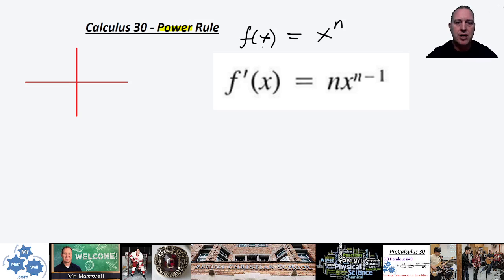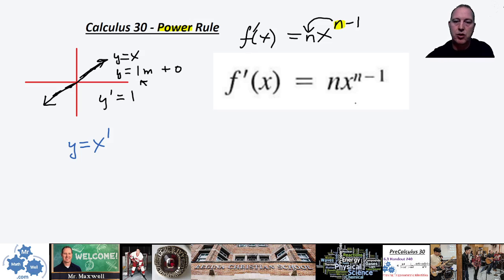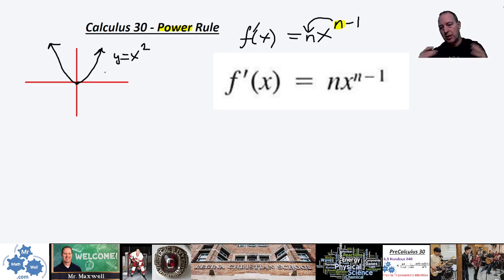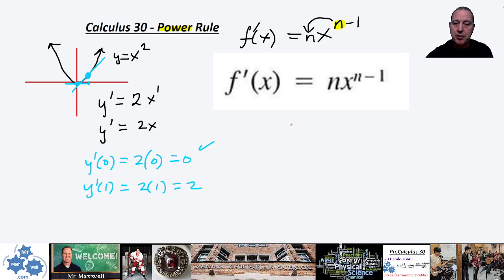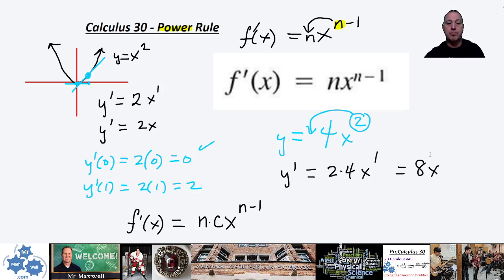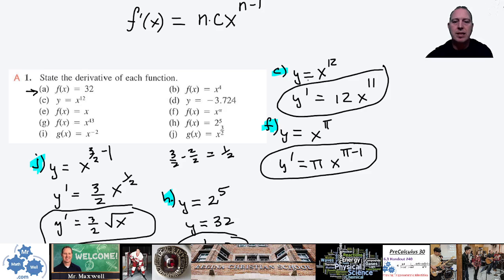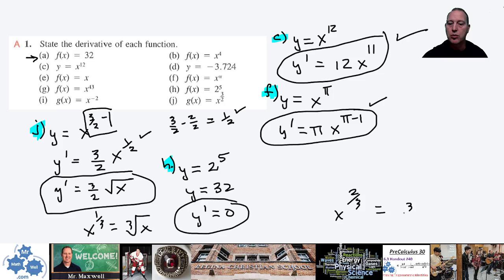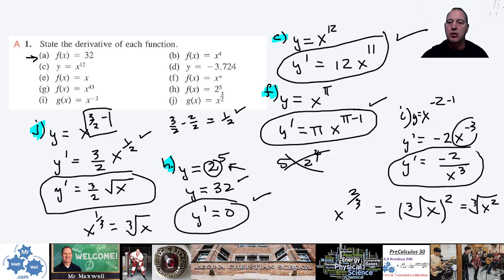Calculus 30 Power Rule Mr. MathWell